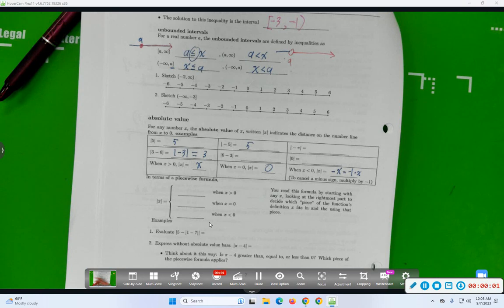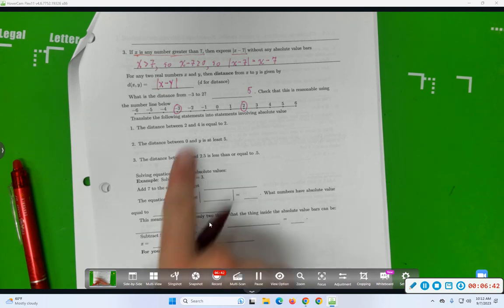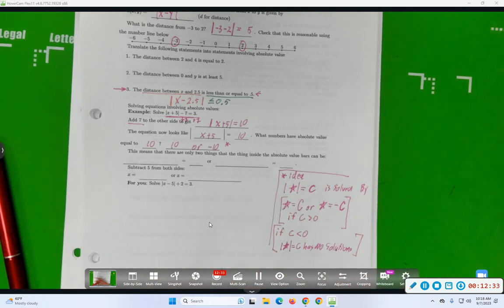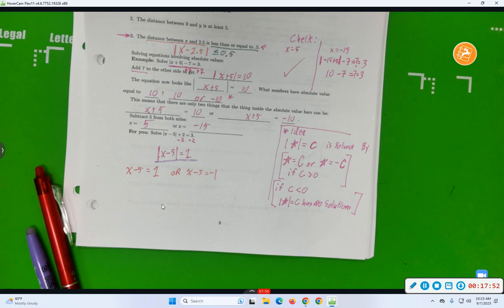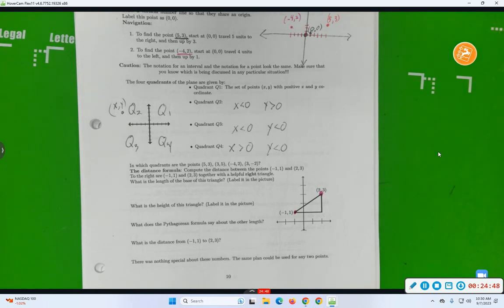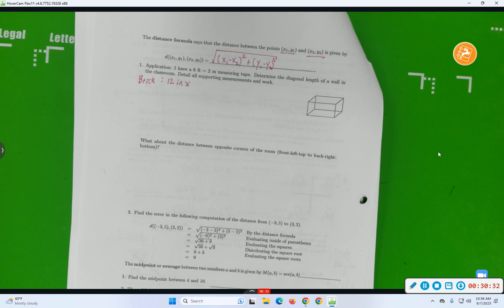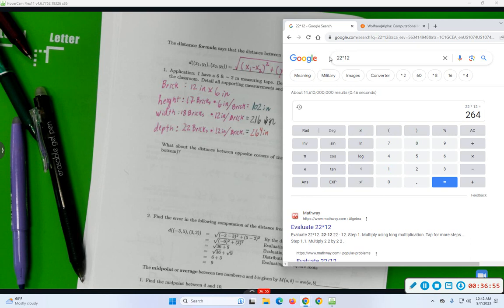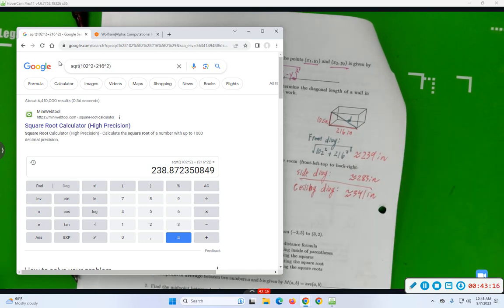Math 112 Sept 7